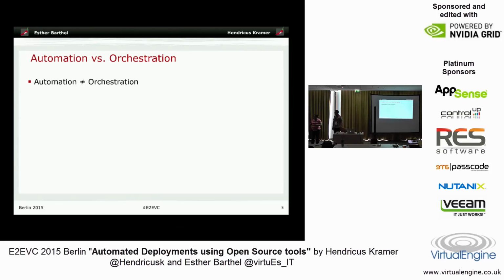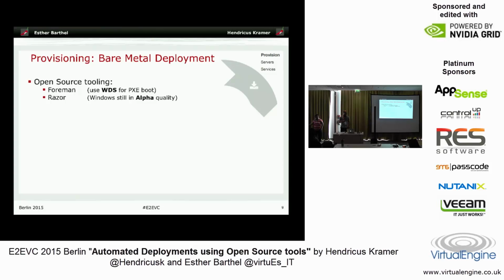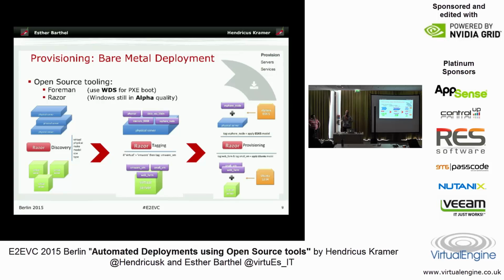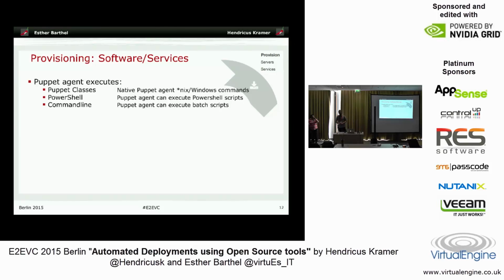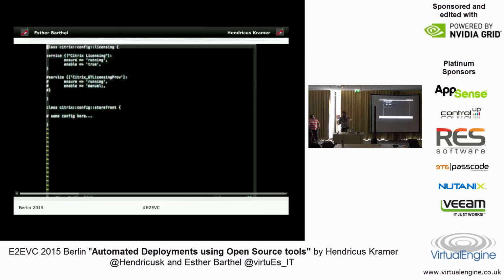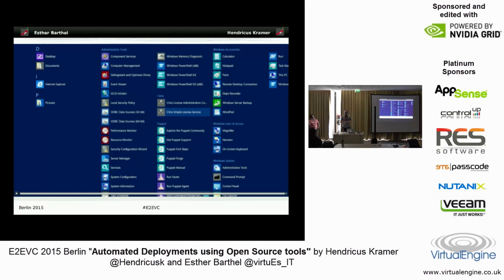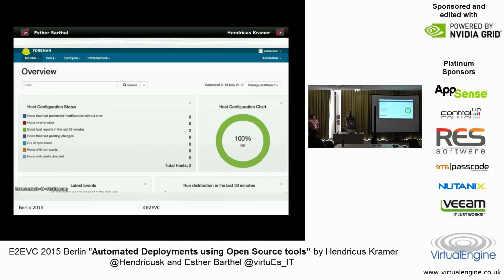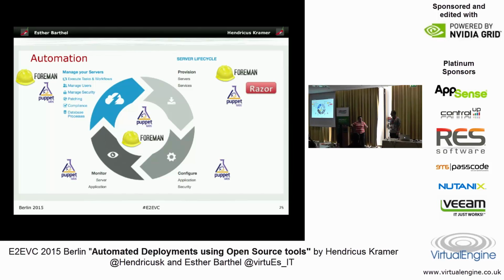Automated Deployments with Open Source Tools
Session from @E2EVC 2015 Berlin "Automated RDS and Citrix Deployments with Open Source Toolk" For slides etc. please contact presenters directly on Twitter.